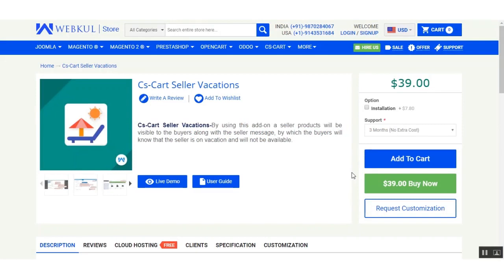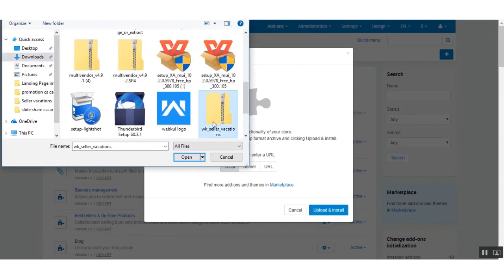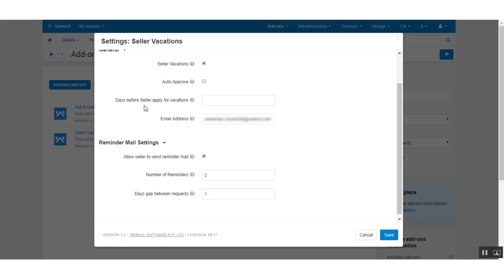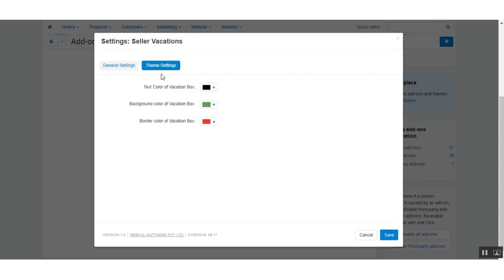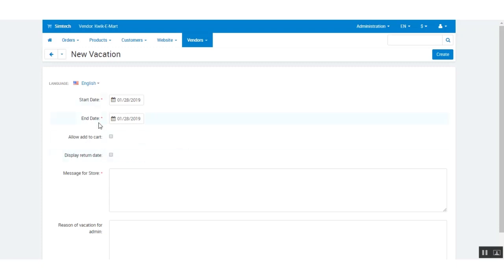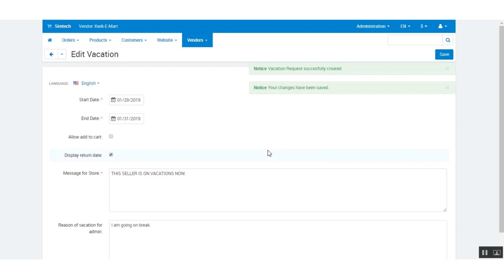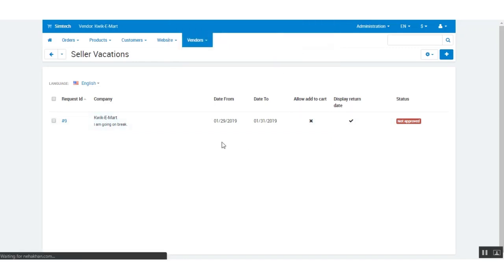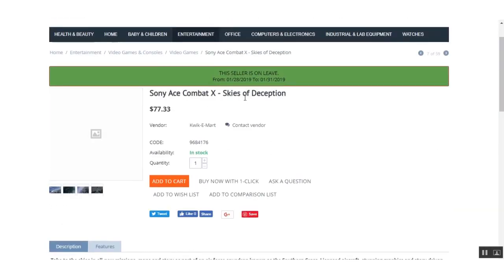CS-Cart Seller Vacations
By using this add-on a seller products will be visible to the buyers along with the seller message, by which the buyers will know that the seller is on vacation and will not be available. An admin as well as the buyer would be informed about the unavailability of the seller. To inform about the vacation a Seller require to set start date and end date of the vacation. Seller can also provide a message in multi-language that is to be displayed on the product page and  seller profile page. This add-on helps marketplace seller to disable the “add to cart” button for the products if in case the seller is not available to fulfill the orders for a certain time period. An admin can even delete the seller vacation.

2. Raise a Ticket via our HelpDesk system